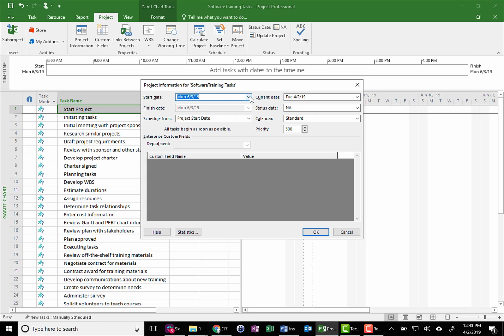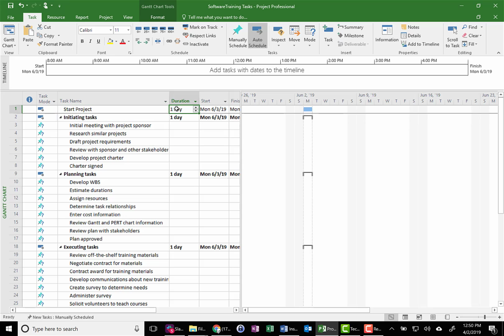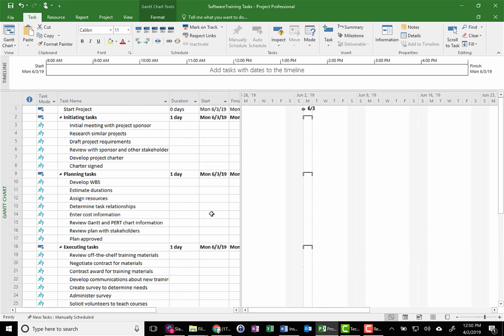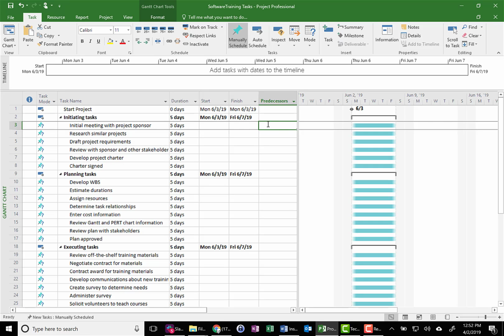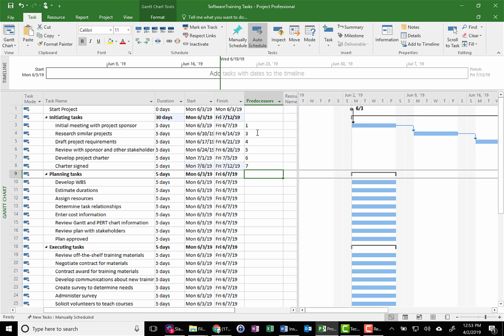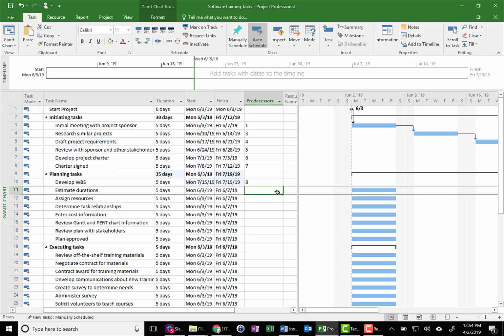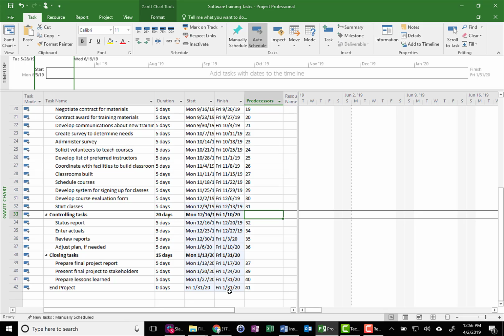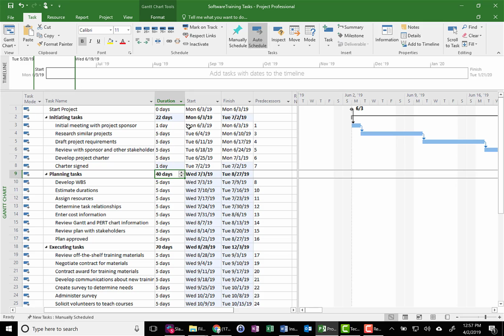BUSI 240 - MS-PROJECT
Setting Project Start Date, Defining subtasks, setting durations and predecessors